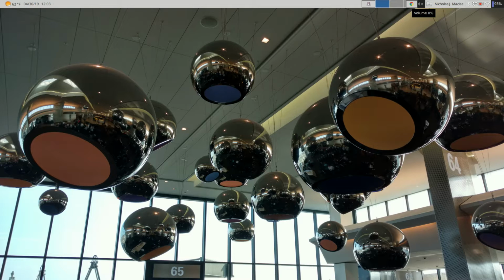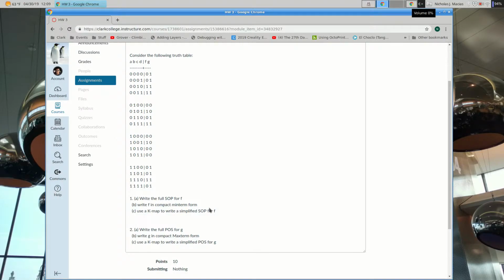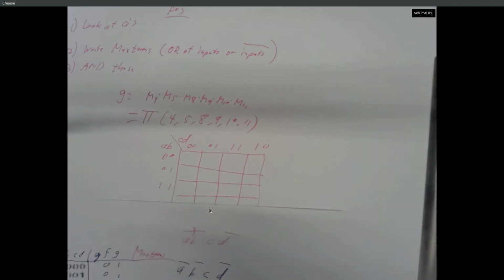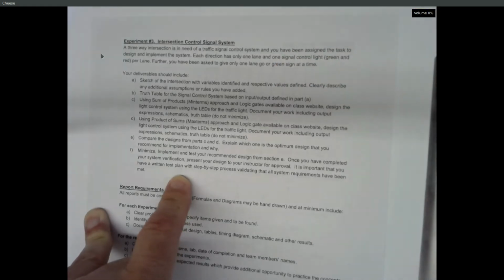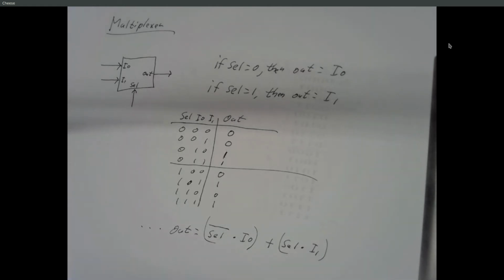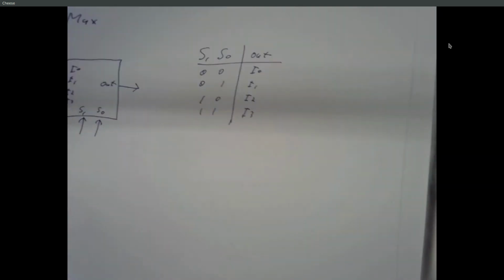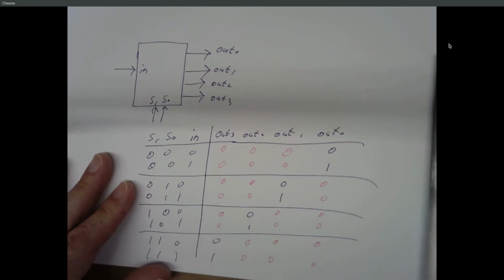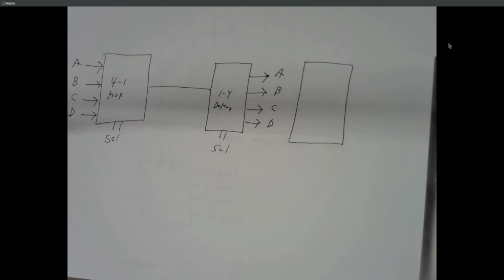ENGR 250 20190430